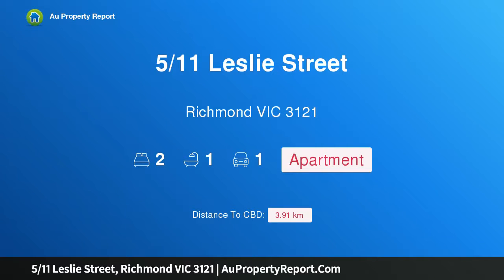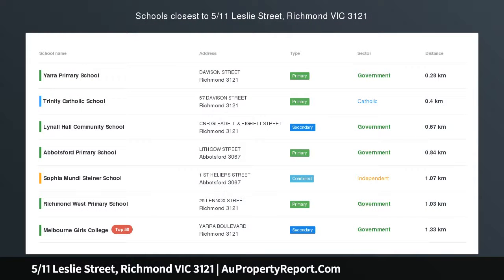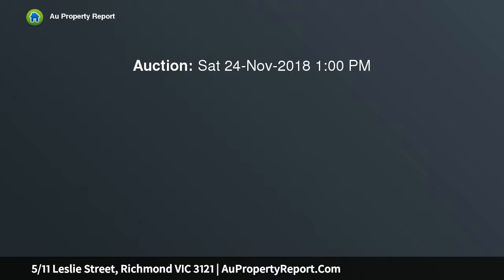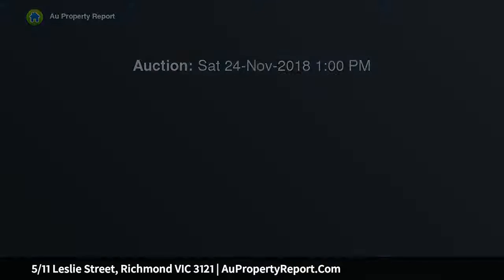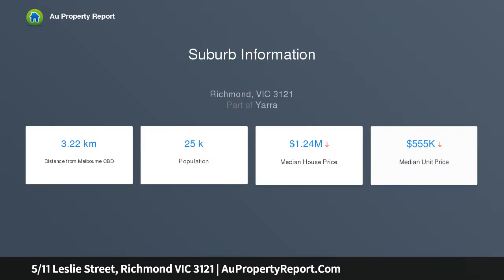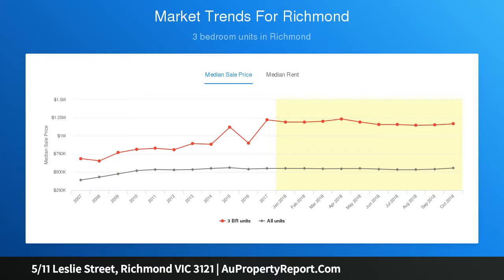5/11 Leslie Street, Richmond VIC 3121 | AuPropertyReport.Com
5/11 Leslie Street, Richmond VIC 3121
Property Type: apartment
Bedrooms: 2
Bathrooms: 2
Car Space: 1
Sophisticated, low maintenance living